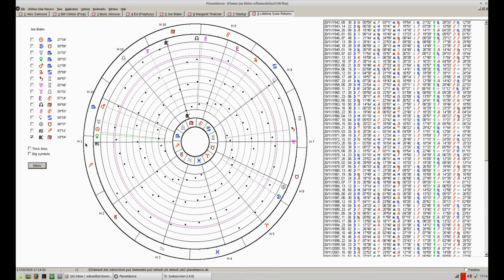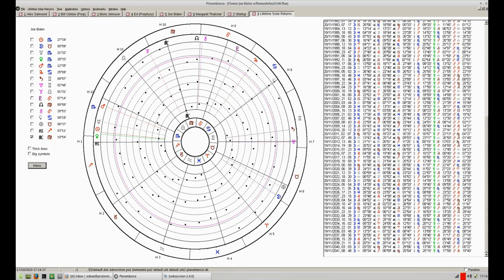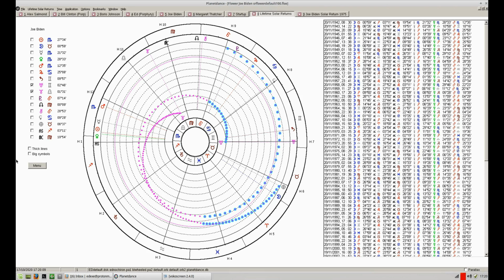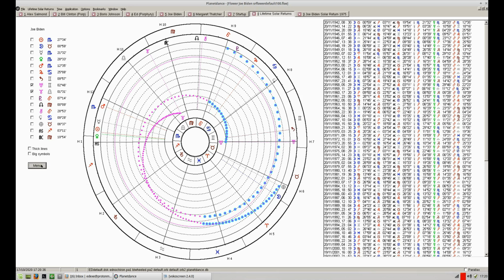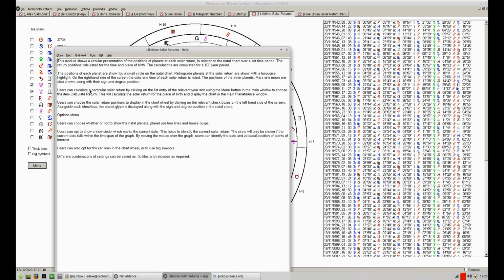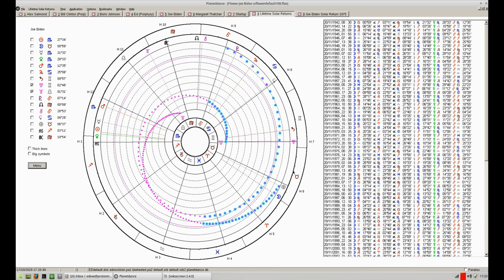Lifetime Solar Returns